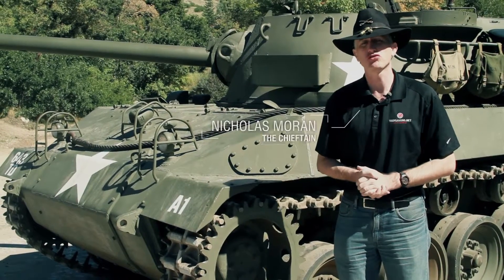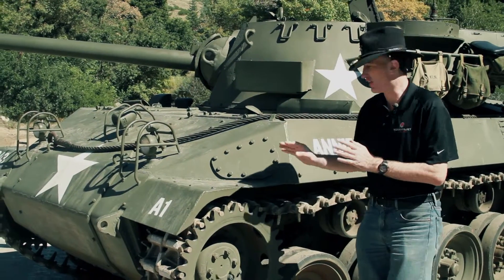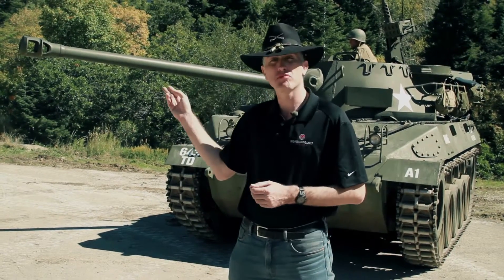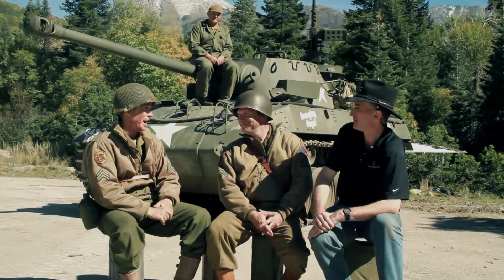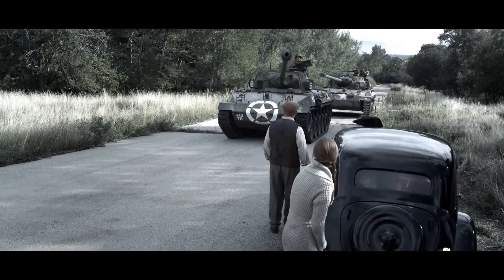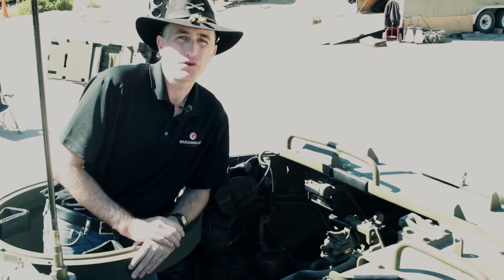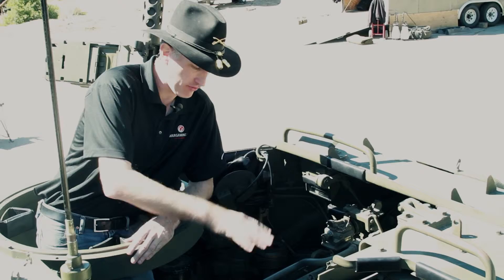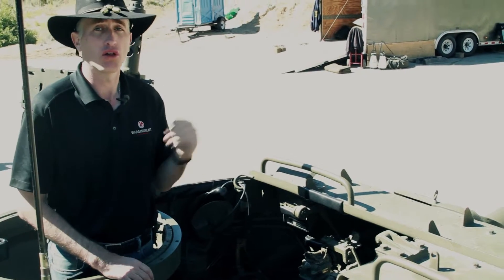SAINT AND SOLIDERS: BATTLE OF THE TANKS BTS HELLCAT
The German war machine is in retreat. Two American M 18 tank destroyers are sent to root out a die hard group of Nazis holed up in the Harz Mountains.